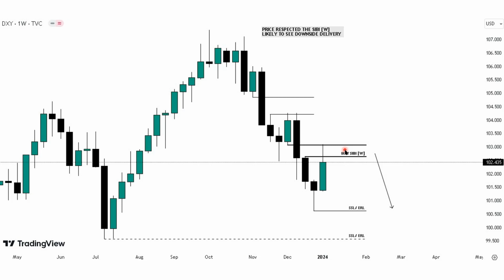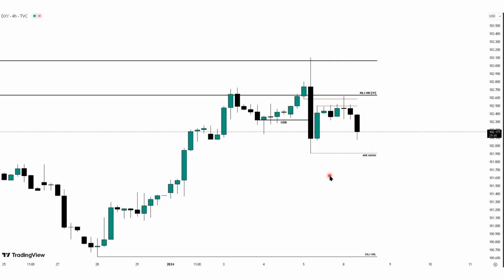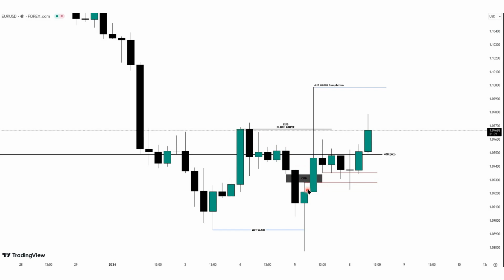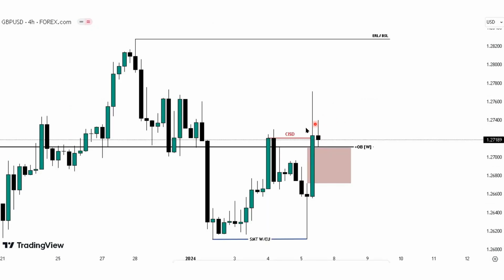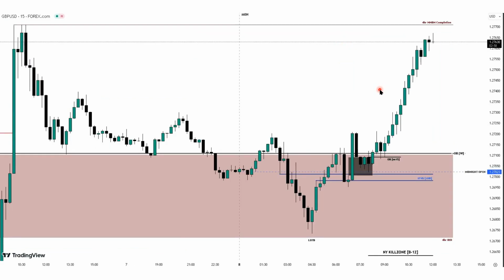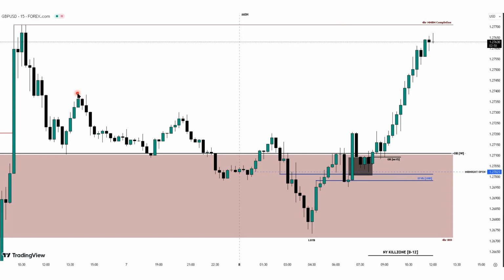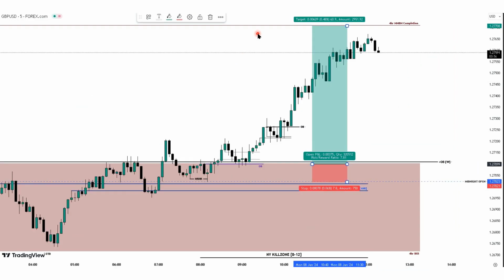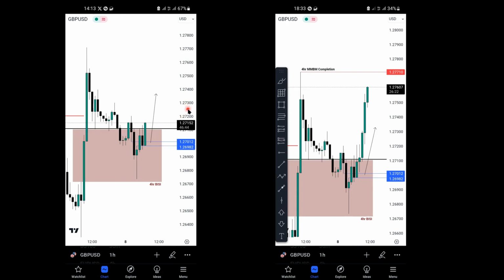CPI Week Monday Trade "GBPUSD" 8th January 2024 Review!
ICT Concepts
No High Impact News Monday GBPUSD Trade